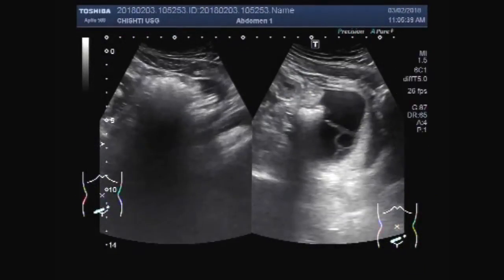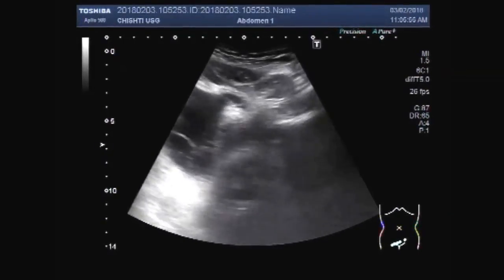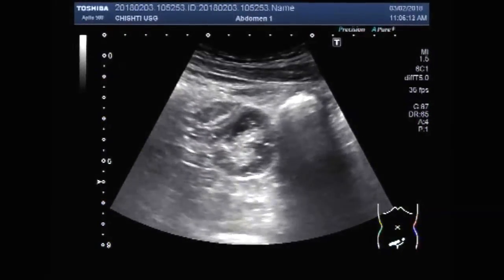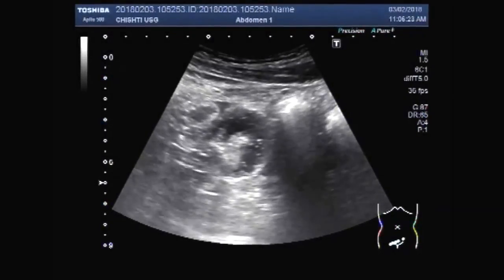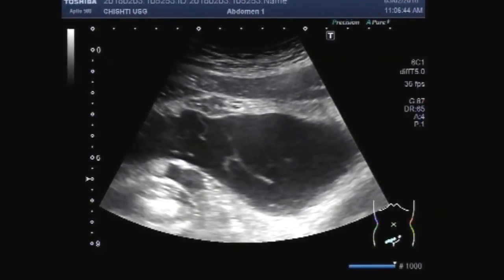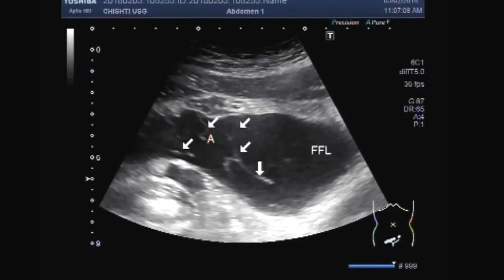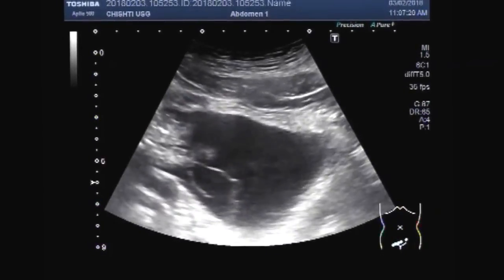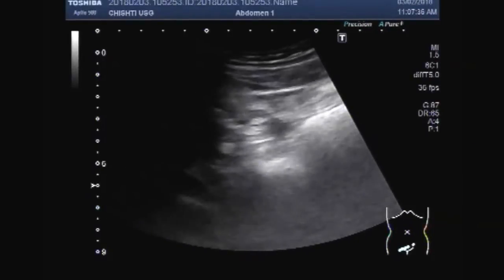Ultrasound Video showing multiple adhesions in free fluid in abdominal cavity .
This video shows Intestinal obstruction, free fluid in abdominal cavity and multiple adhesions.